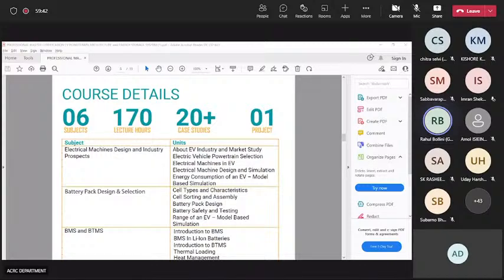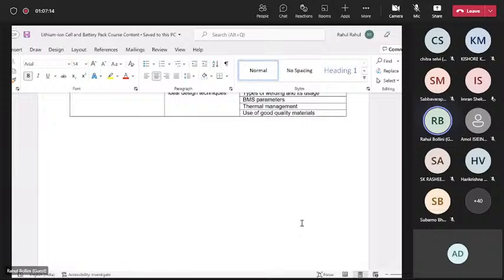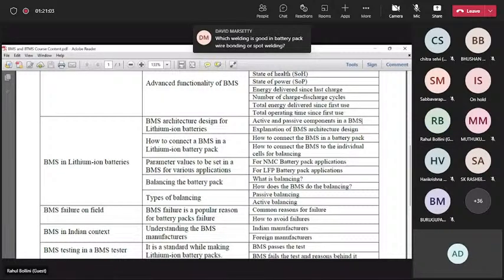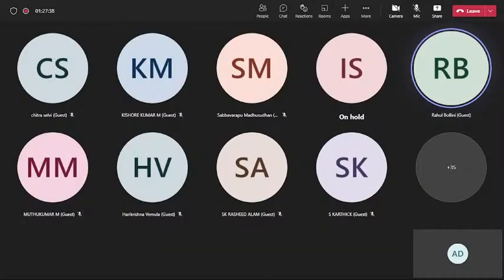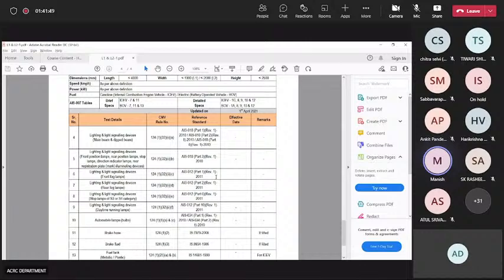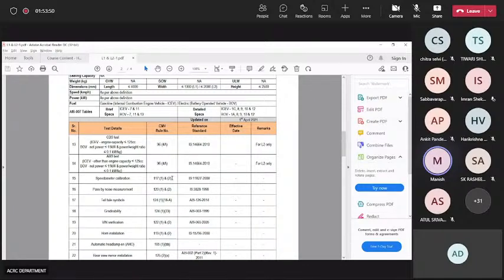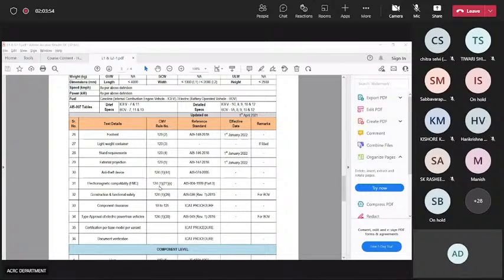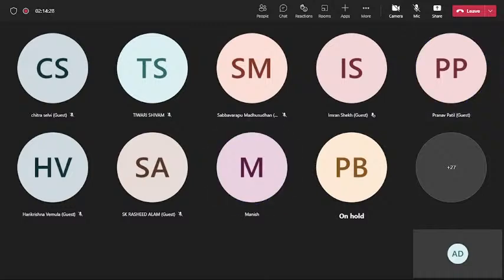Multistreaming with Restream.io